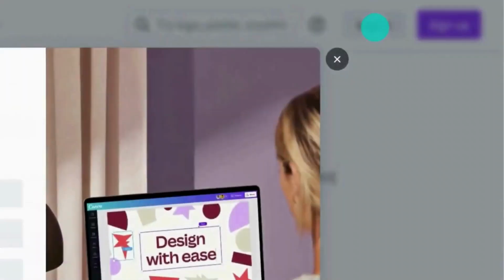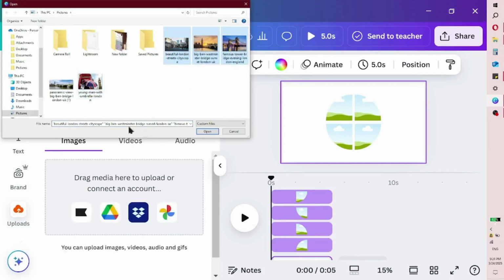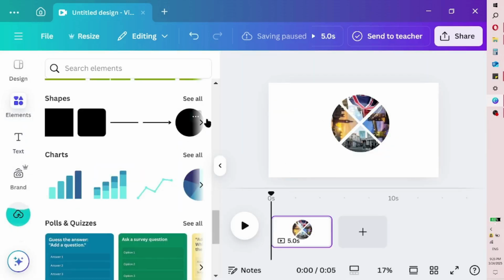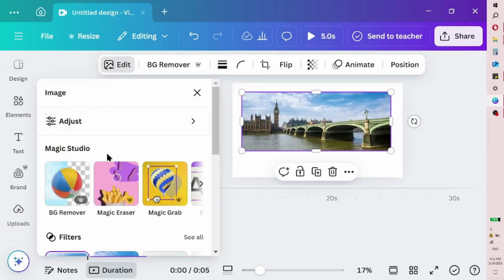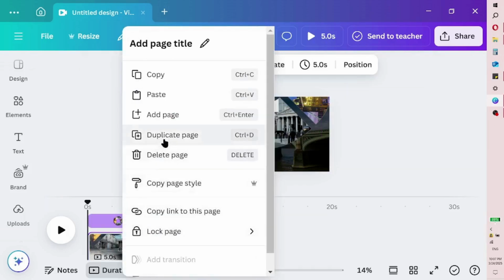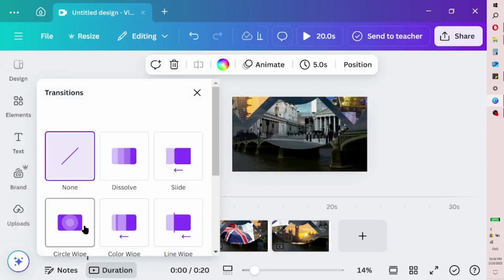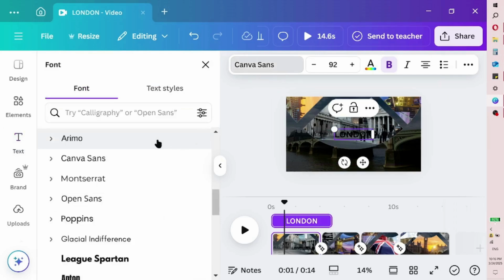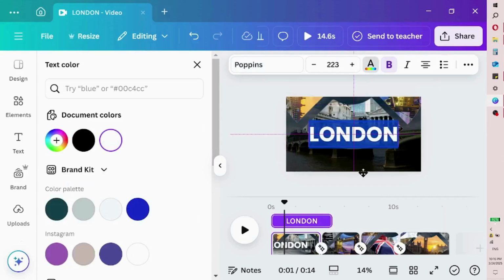How to Make Animation in Canva Tutorial ? FREE Canva Template Included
How to Make Animation in Canva Tutorial ?

In this video I'll show you  How to Make Animation in Canva Tutorial. The method is very simple and clearly described in the video. Follow all of the steps & How to Make Animation in Canva Tutorial